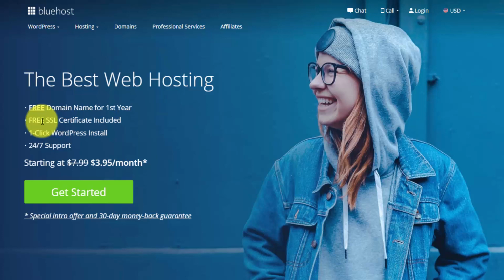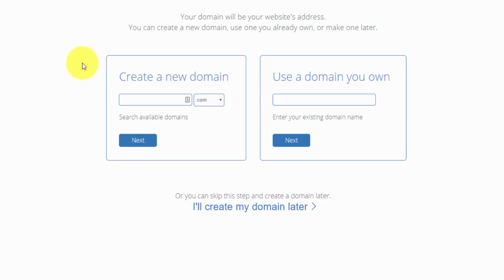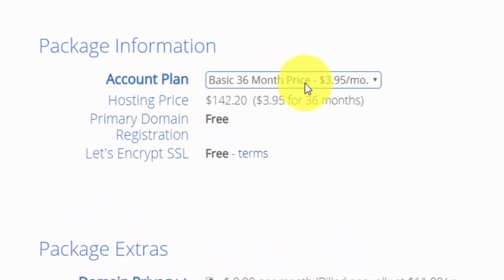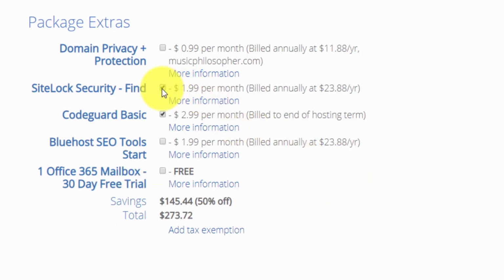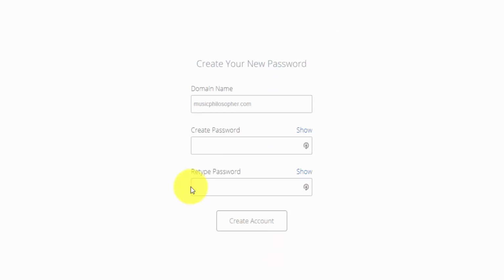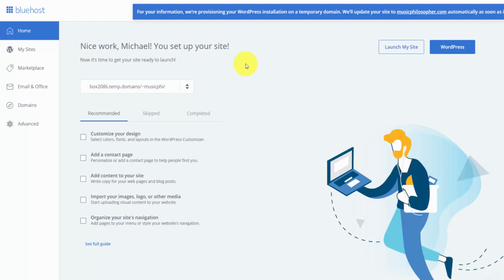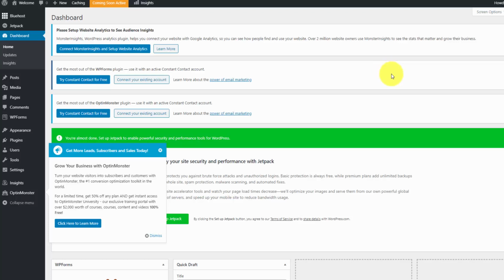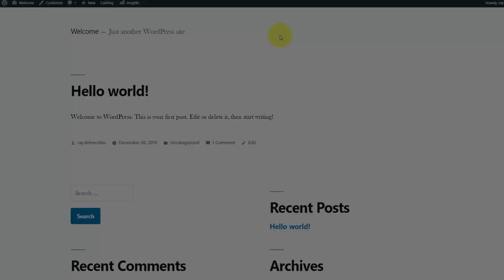Bluehost WordPress Tutorial: Step-by-Step Guide on How to Start Your Website in 2020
Learn how to install WordPress on Bluehost in 2020 with this step-by-step video tutorial.

Bluehost offers an easy-to-use control panel that makes WordPress simple to use for beginners with one-click management after you buy hosting, along with great help & support.

STEP #1

To launch one website and domain only, select Bluehost's Basic plan then check out using a 1, 2, or 3-year term.

STEP #2

When you finish you'll get to a confirmation page with a  "Create Account" button.

STEP #3

They will fill in your domain name, and you can set your password, then click the Privacy & Terms checkbox to submit. This will automatically install WordPress for you!

STEP #4

Login to your Bluehost account dashboard with your newly created password. They will show you a wizard asking for your goals, however, I like to skip it and start right away.

Manage your WordPress website by clicking on the blue "WordPress" button or click the "Launch My Site" button next to that to view.

It's now time to build your design and add content.

Launch your website today with Bluehost!

→ Become a Freelancer, Make Money with Your Skills!

→ Create Your WordPress Website Today!